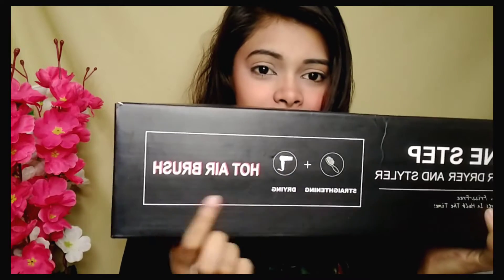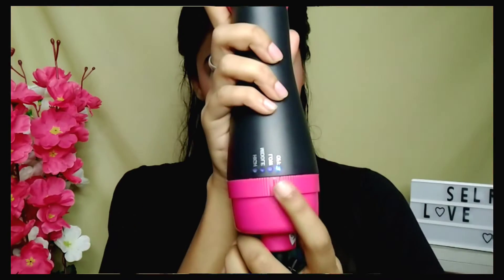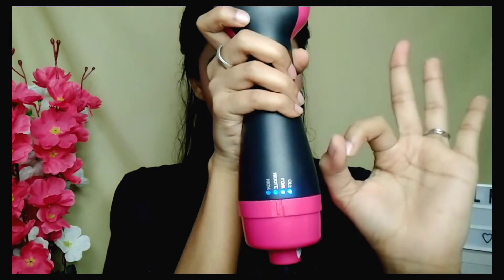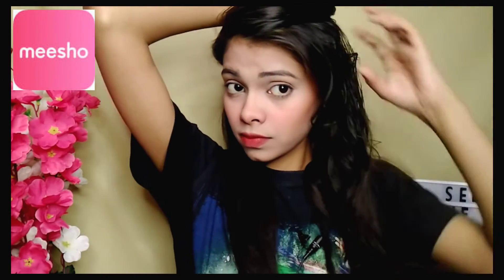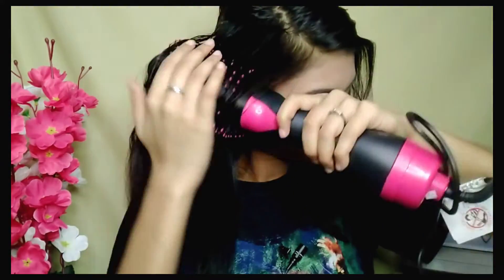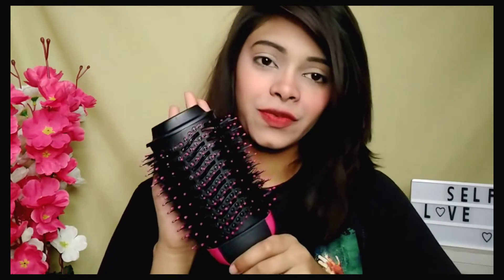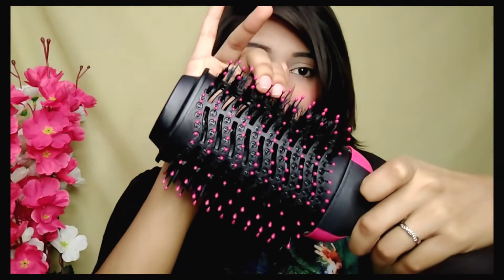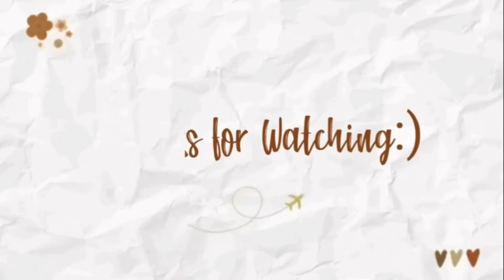3 in 1 Hair dryer ,Straightener,Blow dry brush in 699rs || Hairstyle & Review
Hii Guyyss Sharing a 3 in 1 product review